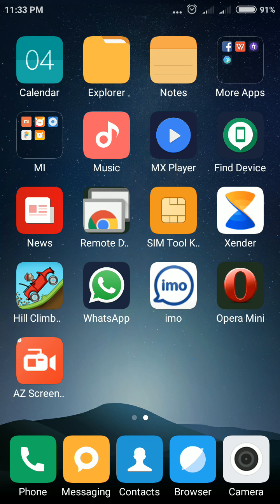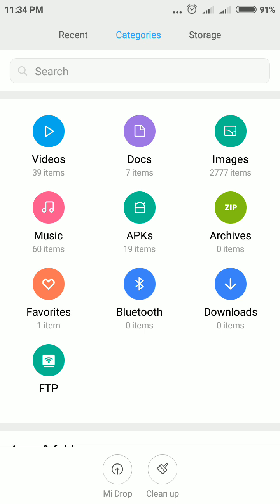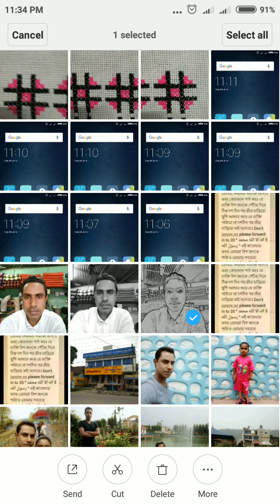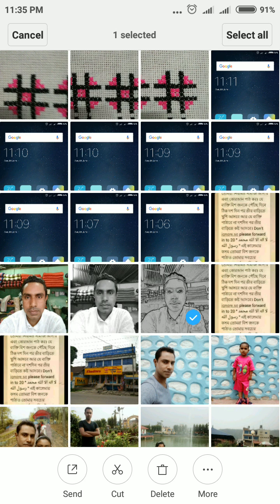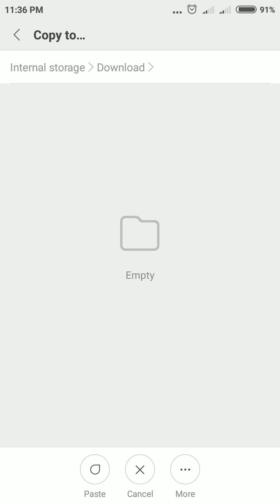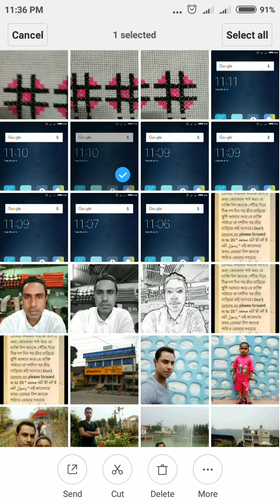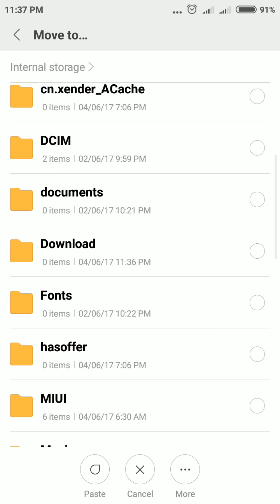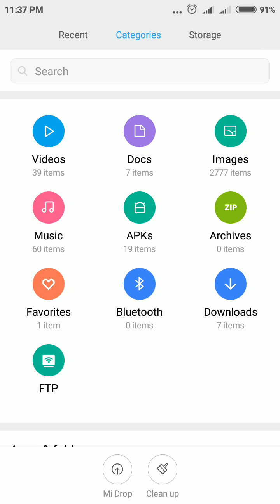🔥🔥How to Copy or Move Any File in MI Redmi Phone🔥🔥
friends, in this video you will learn, how to copy, cut and paste or move file in mi redmi phone

manitech is a how-to based youtube channel where manitech provide variety of tutorials, tips and tricks relating to android phone, smartphone, mobile phone, gadgets, templates, make money online, application software etc.